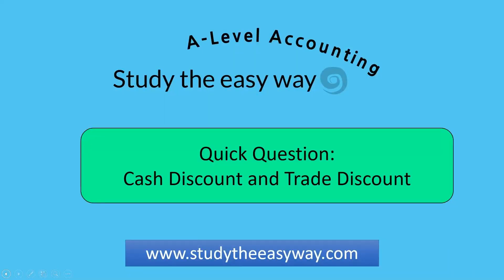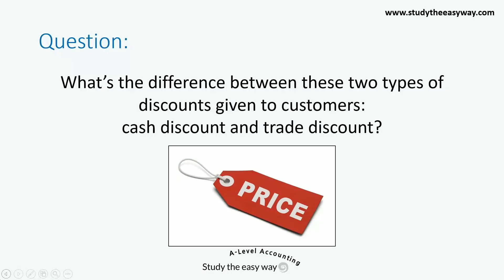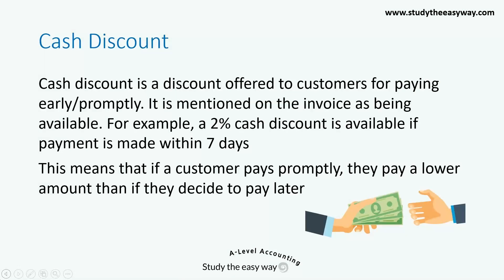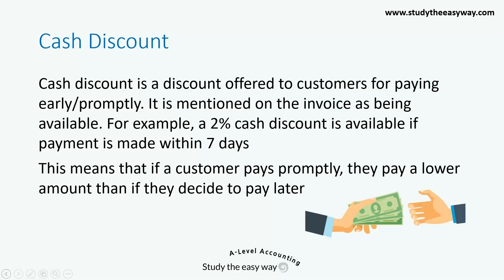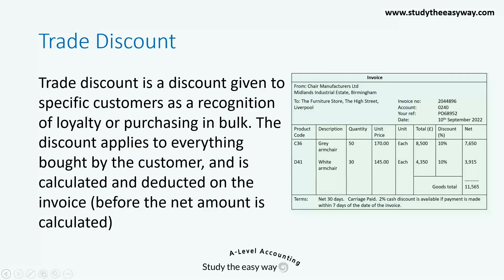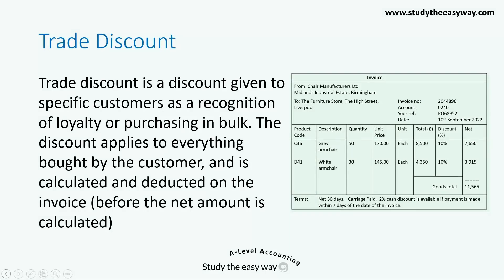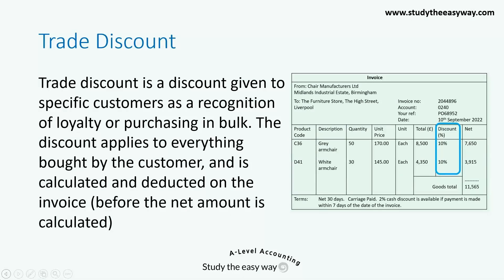A-Level Accounting question: Cash Discount and Trade Discount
Discounts are given to customers in different ways. Are you clear about what each is? Check your knowledge with this quick question...